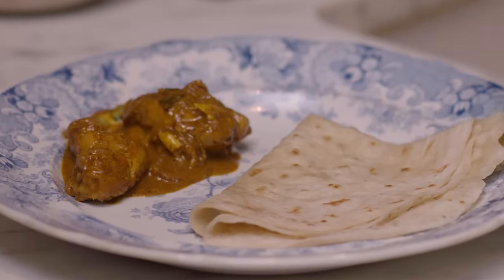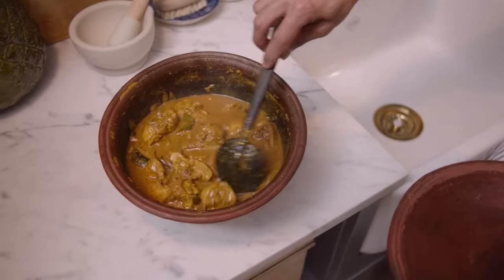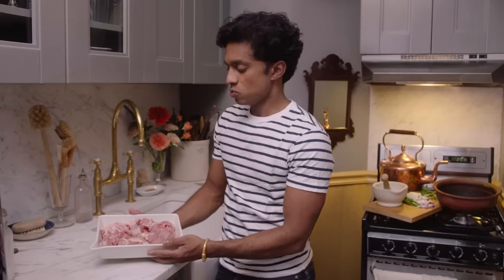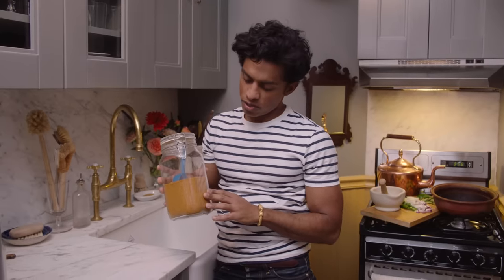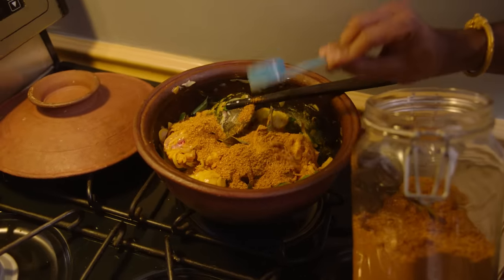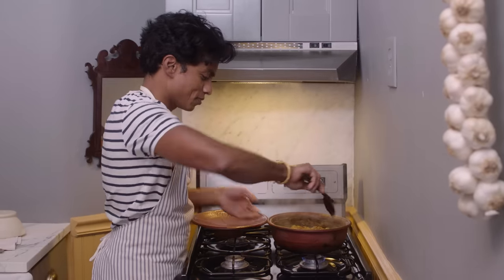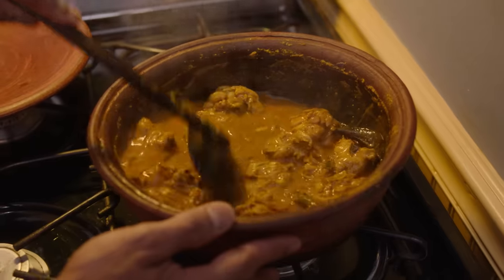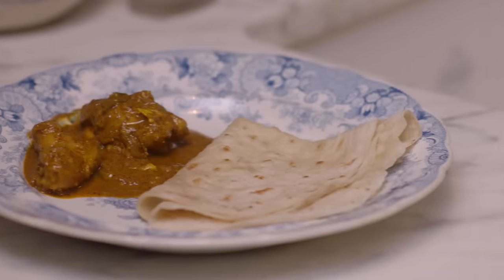Quick, Easy Chicken Curry Recipe with Rajiv Surendra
Chicken curry is classic comfort food in many Tamil households and Rajiv grew up eating it regularly. Today he shares his recipe for this simple yet delicious dish that can be thrown together in less than 30 minutes.